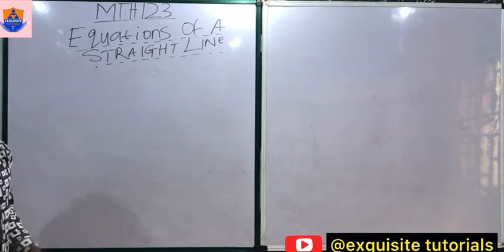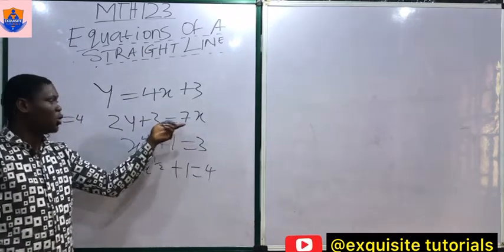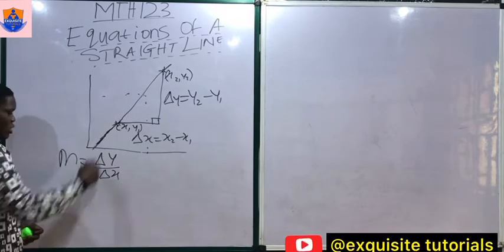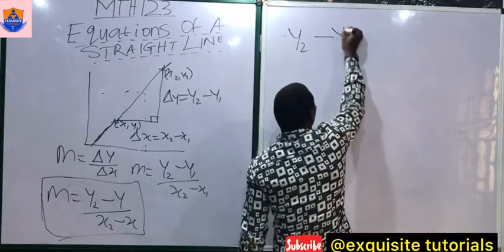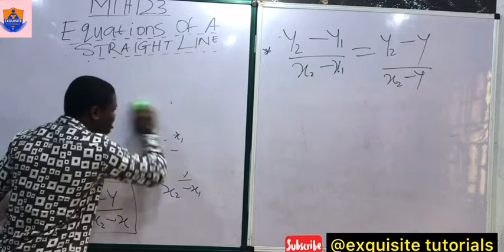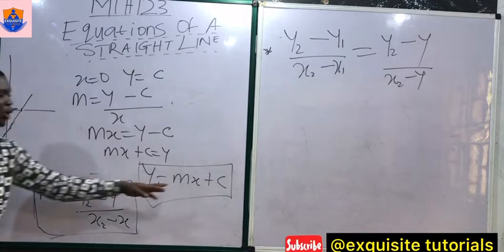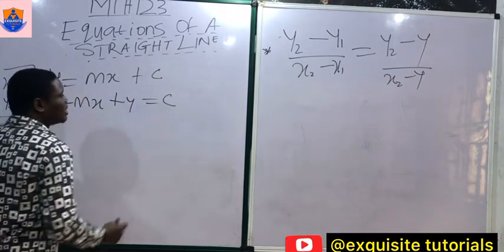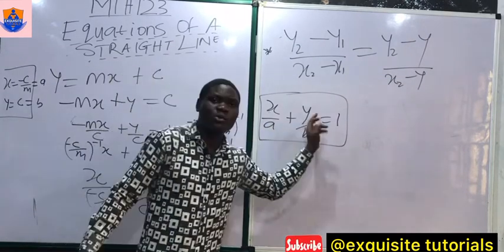Equations of a straight line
Equations of a straight line MTH 123/ 111
Complete class on equations of a straight line for i level (Waec,jamb, post UTME and Nursing)
and A level students for all universities with detailed explanations and test questions and answers